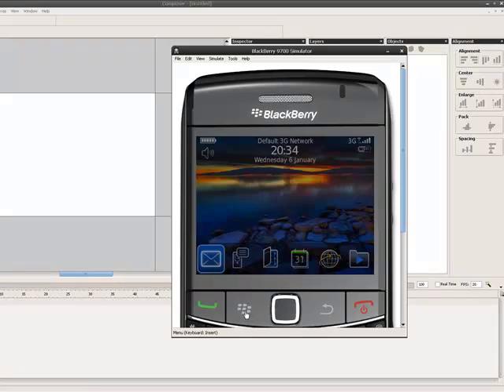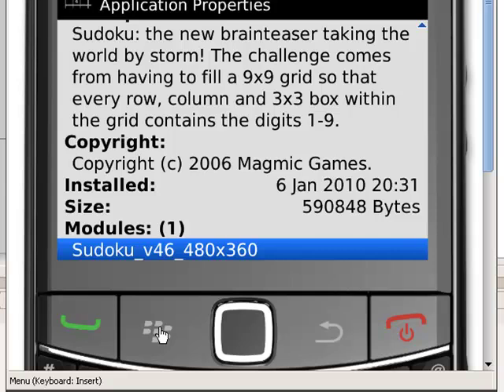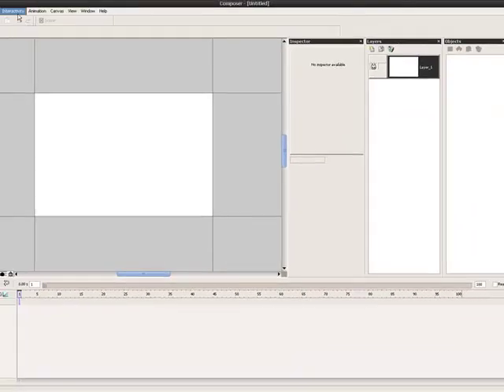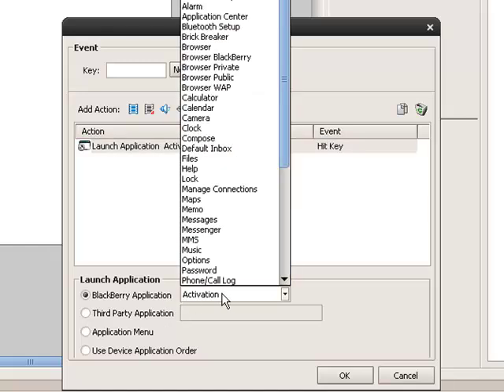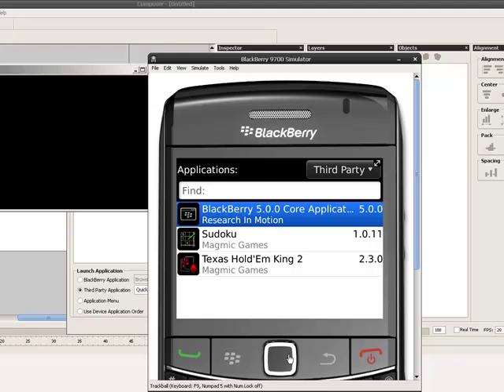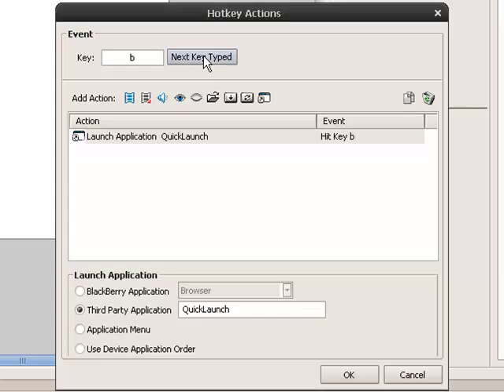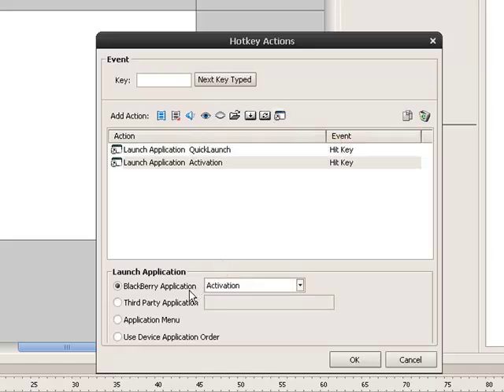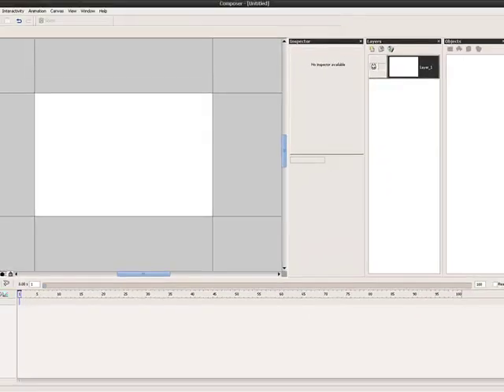How to make keyboard shortcuts in Blackberry Themes tutorial